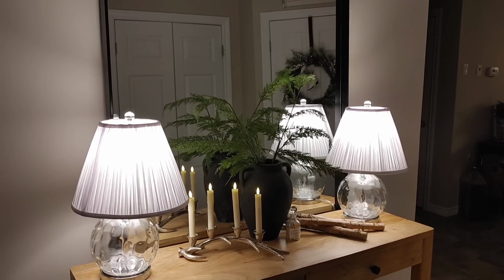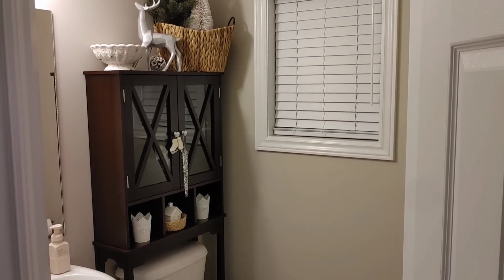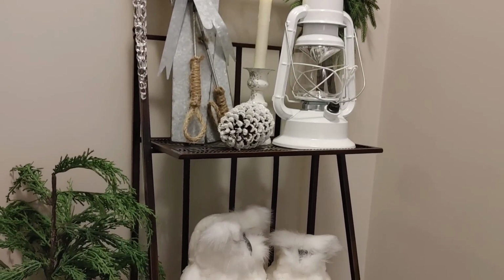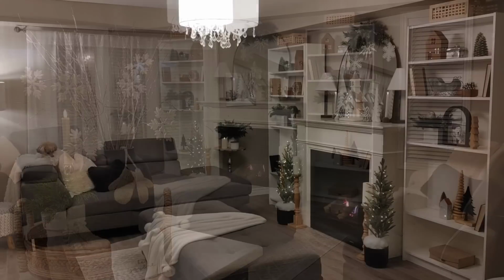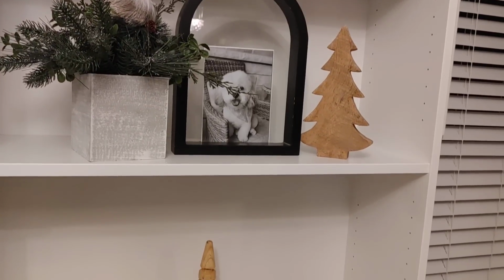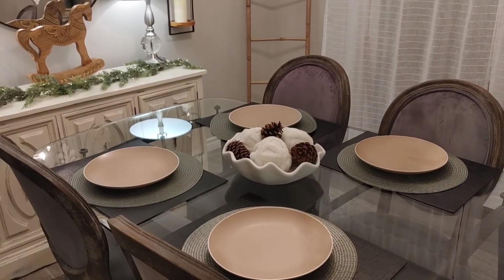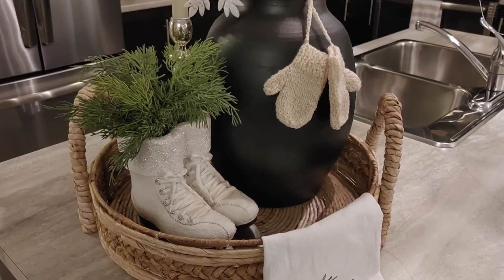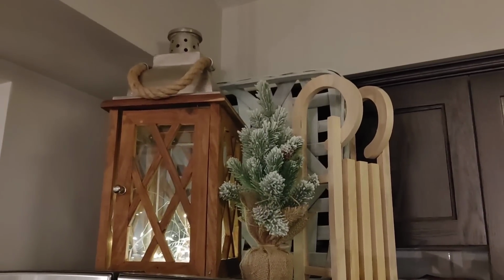NEW🌲 2025 COZY FARMHOUSE HOME TOUR🌲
Hi friends! Welcome to my 2025 Winter Home Tour! I am so happy to have you here! Enjoy! Love you all so much❤️🙏